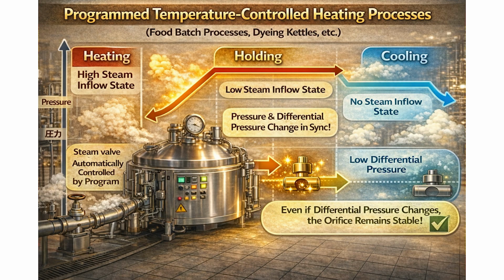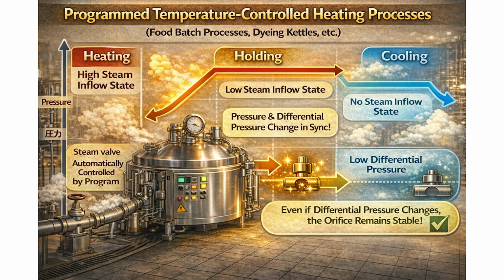Episode4 When Orifice Steam Traps Work – 3 Essential Conditions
Orifice steam traps are not universal solutions.

However, when used under the right conditions they can operate for decades without failure.

This video explains the key conditions required for successful operation.
Field Engineer
Tatsuya Higashino
Z Engineering